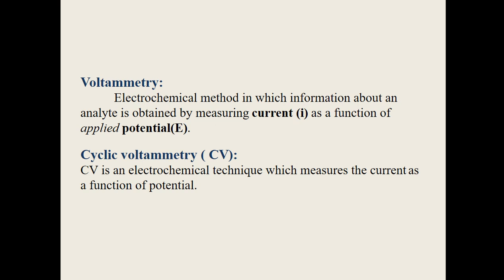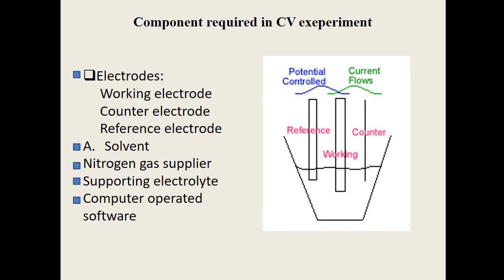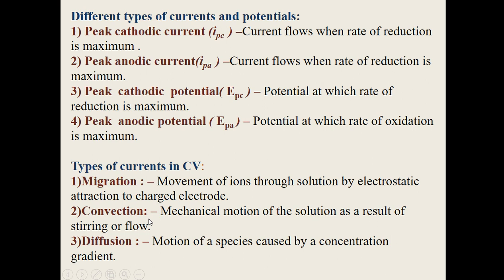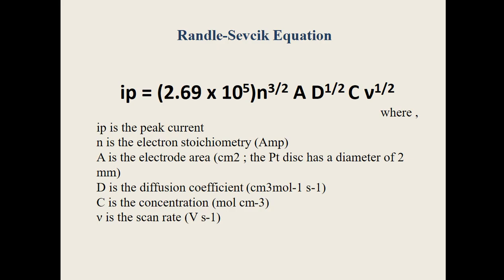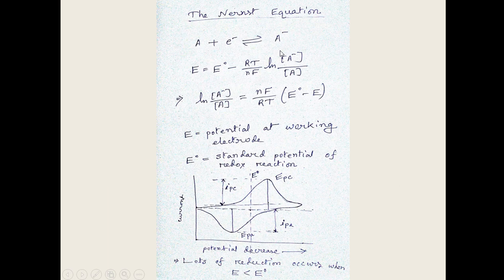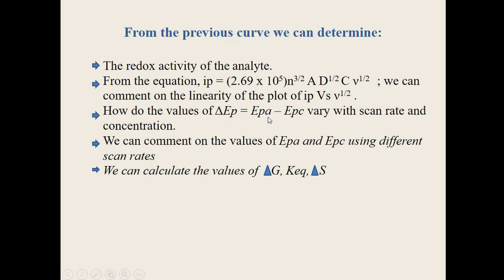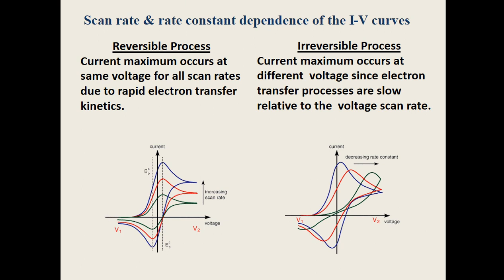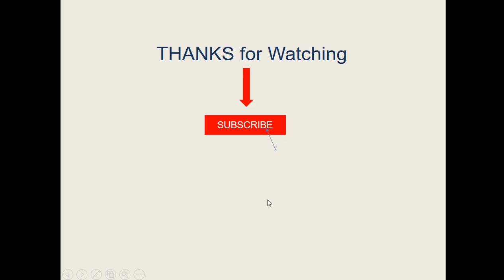Cyclic Voltammetry repeat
In the previous video of Cyclic Voltammetry, the sound did not come well. Hence I tried to make a better edition of the corresponding video.